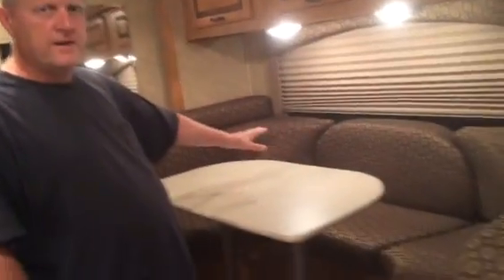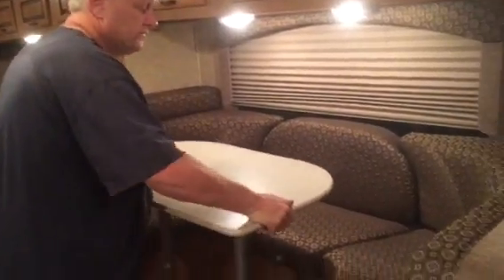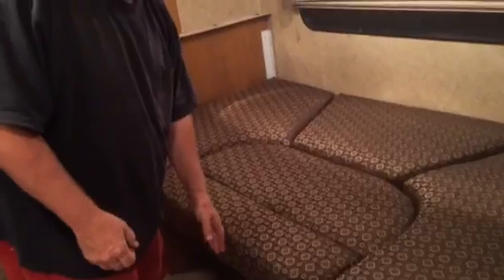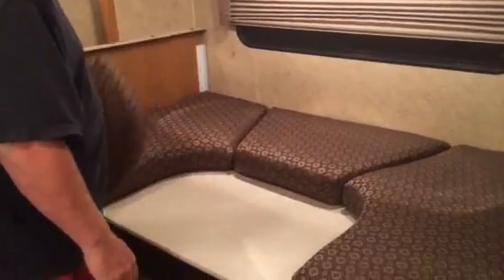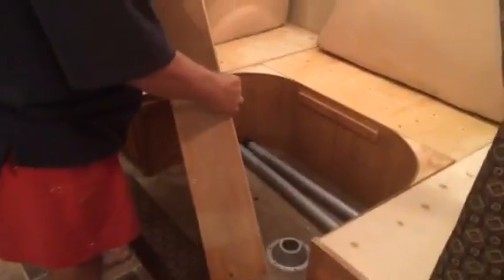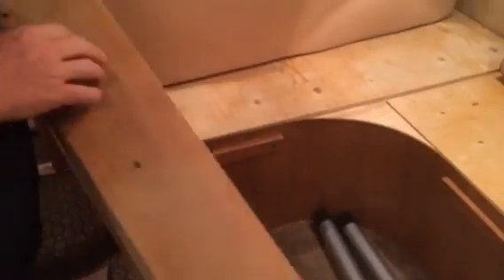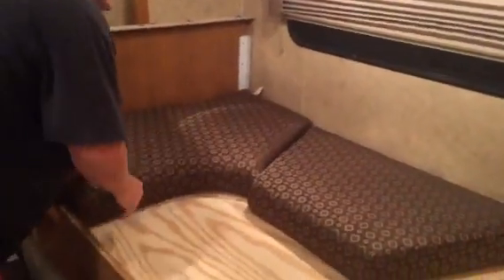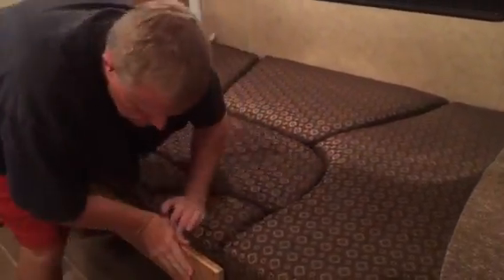Rv Dinette to Bed problem and solution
My dinette in my class C rv did not make a stable bed so I made an adapter to solve the problem